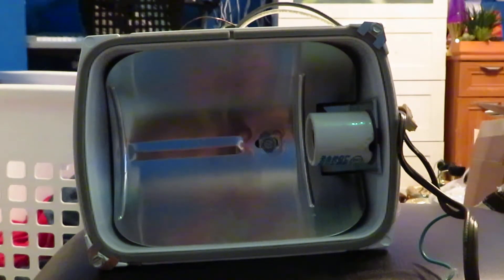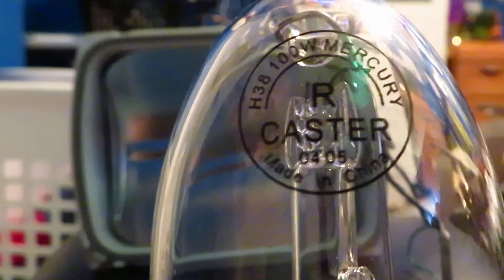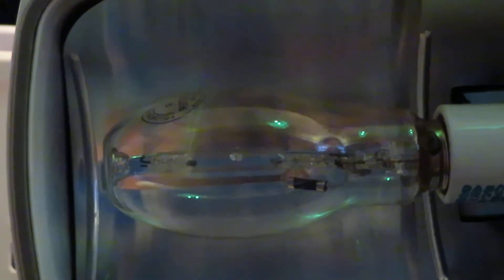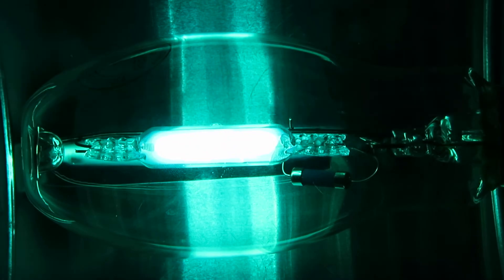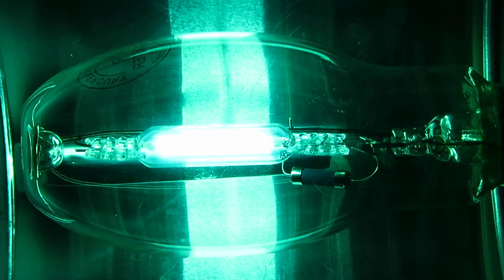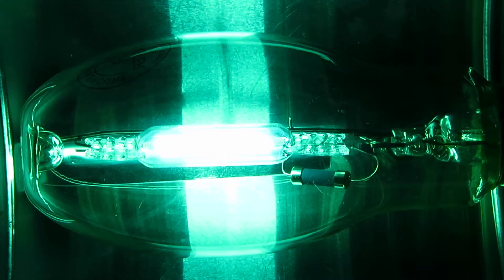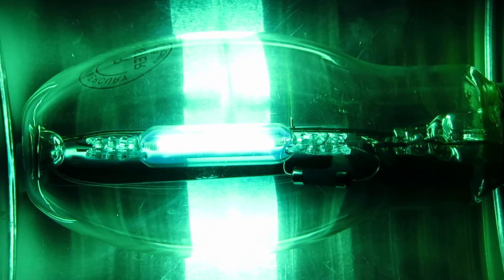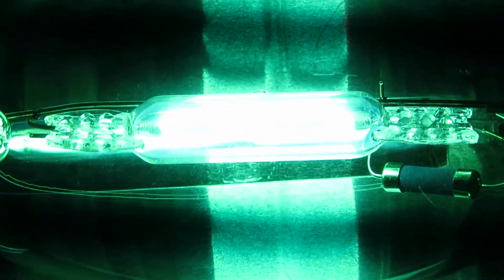Caster 100 watt clear Mercury Vapor lamp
This lamp dates to 2003.